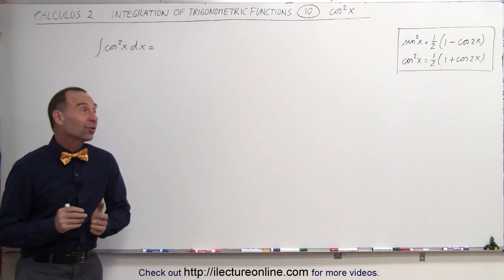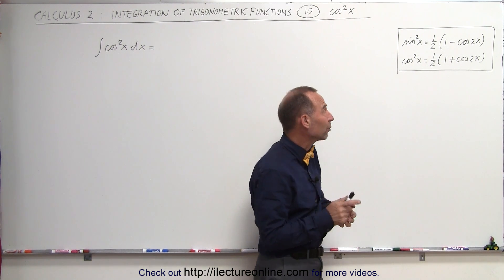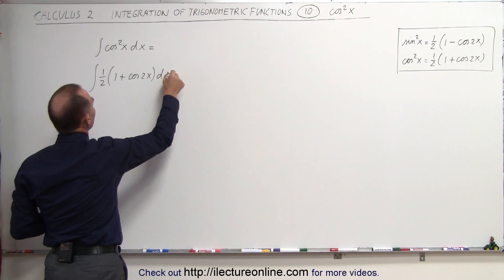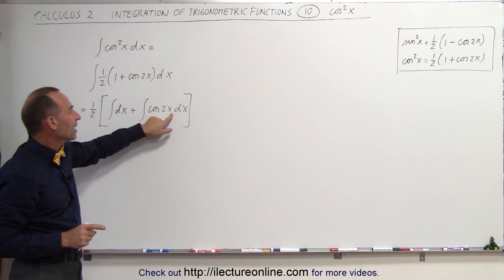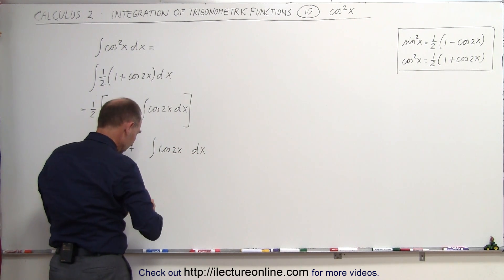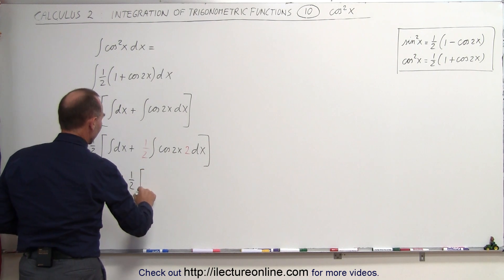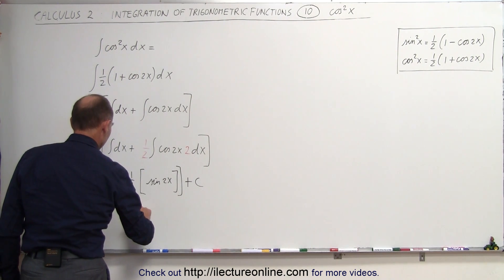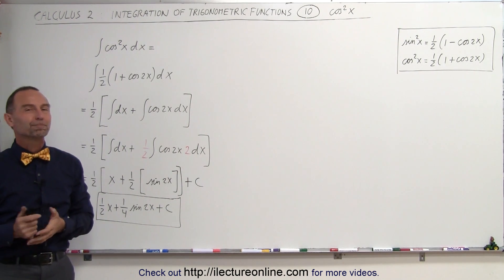Calculus 2: Integration of Trig Functions (10 of 16) Integral of cos^2(x)=?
In this video I will calculate the integral of the trig function cos^2(x).